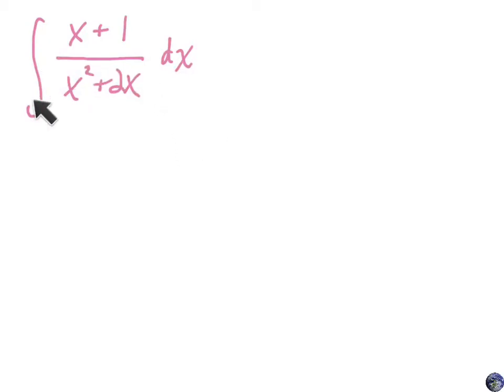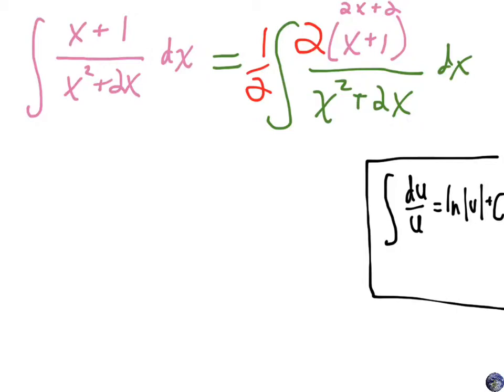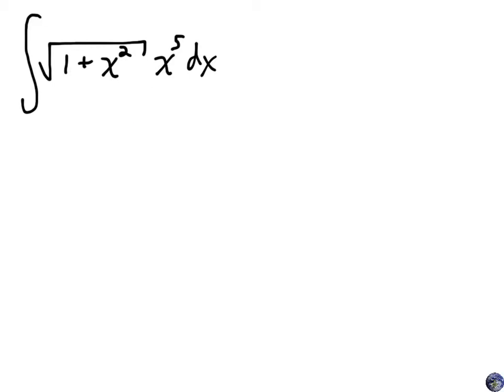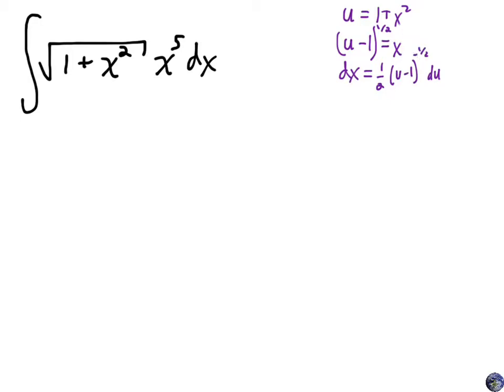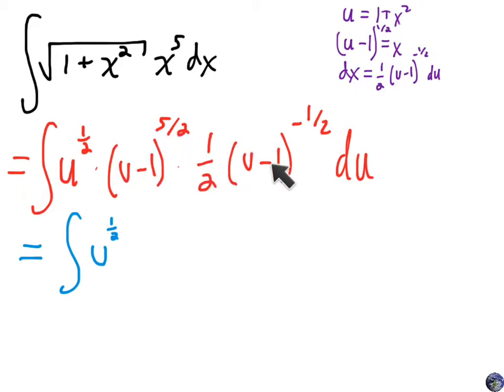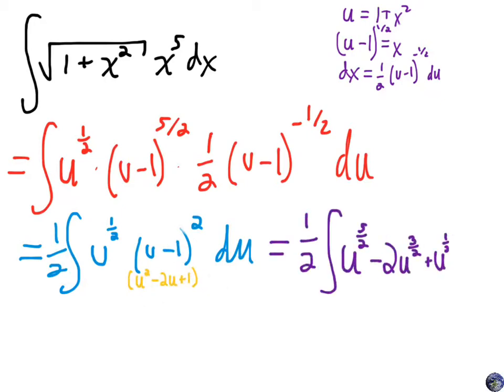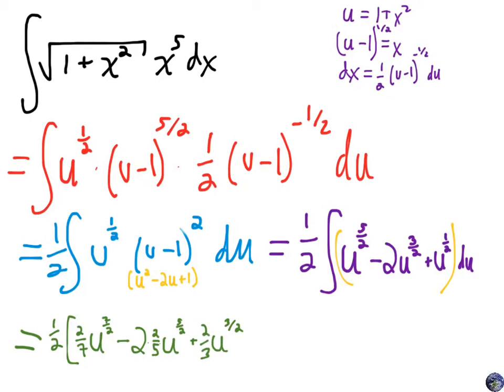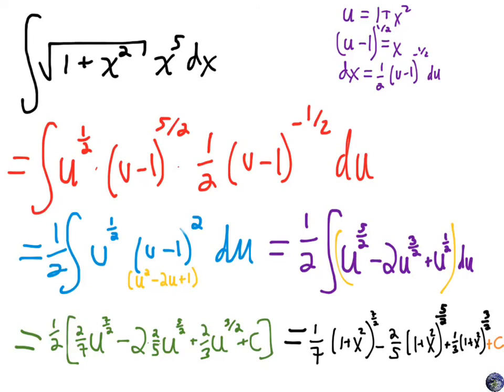U-substitution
VIA Calculus class, please watch this video by no later than the start of class on Thursday Jan 23rd. (if you leave a comment before that time, your character will earn +5xp)